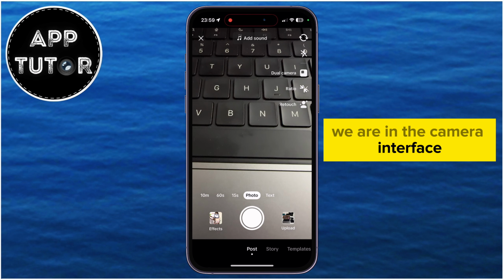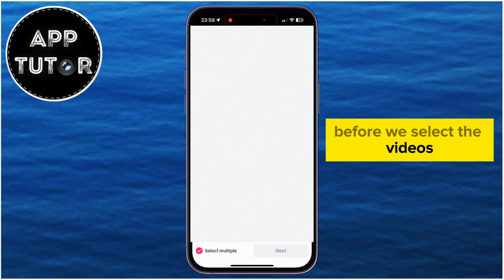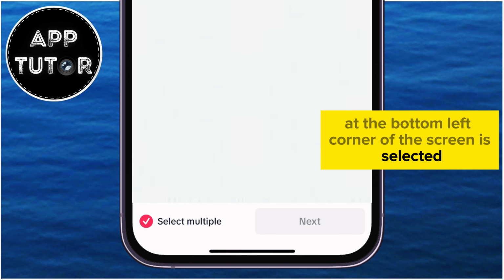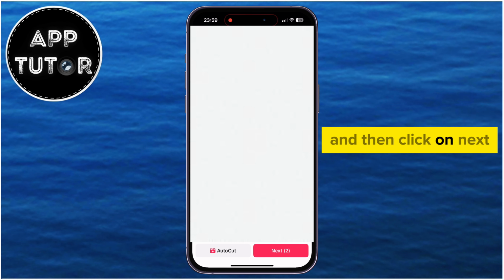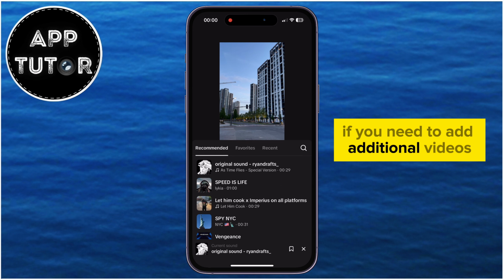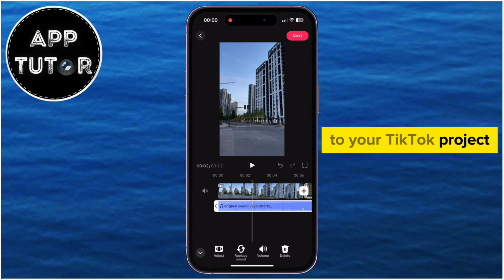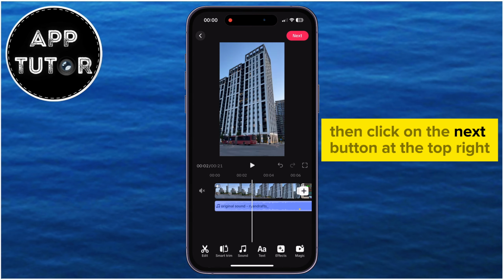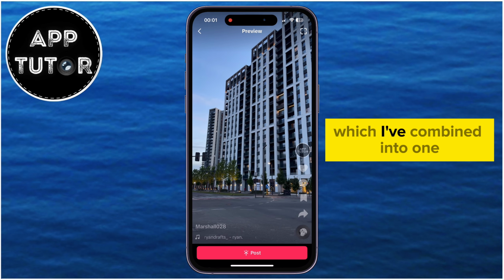How to Combine Videos on TikTok - Merge Multiple TikTok Videos (2024)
In this TikTok tutorial, discover how to seamlessly merge multiple videos directly within the app on both iPhone and Android devices. Say goodbye to third-party apps as we guide you through the simple steps to combine two, three, or even more videos effortlessly for your next TikTok masterpiece!